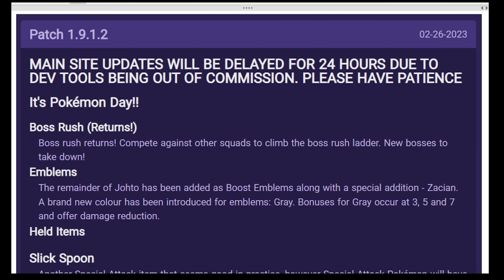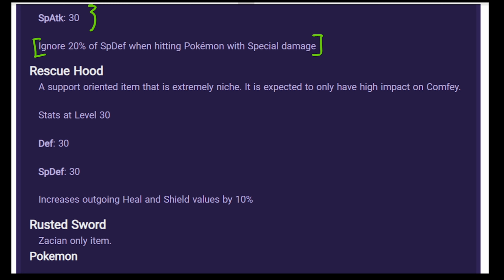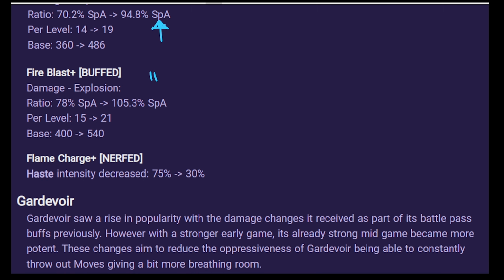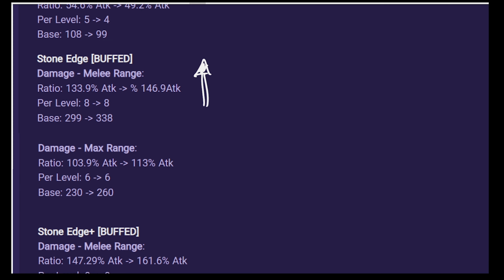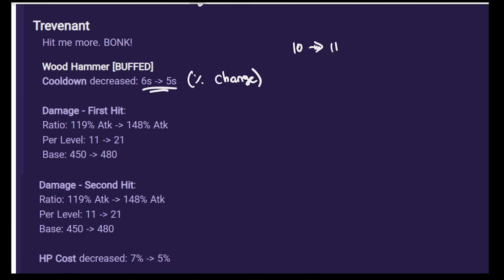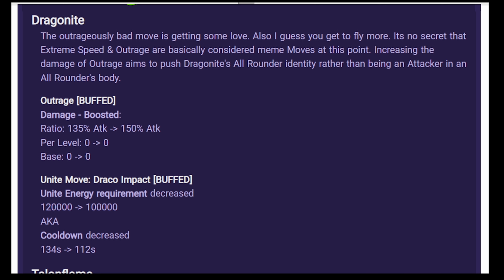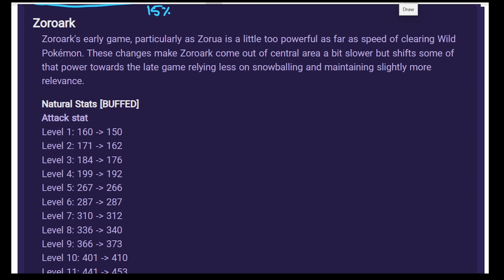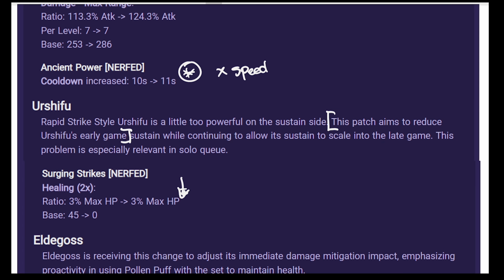New Pokemon Unite Patch *GREAT CHANGES*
Edit - I see Zacian is ruining another Pokemon game...